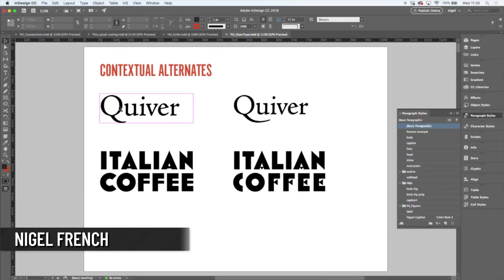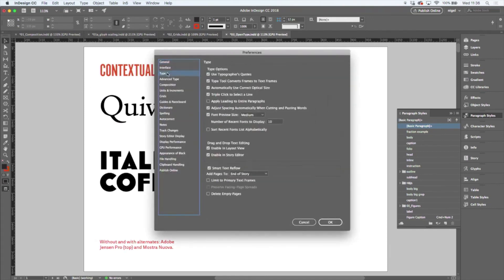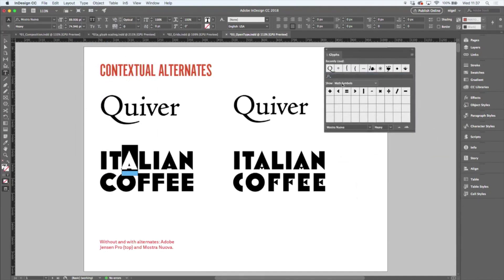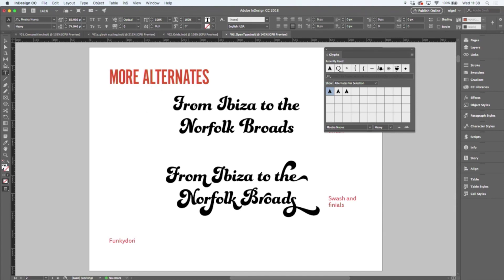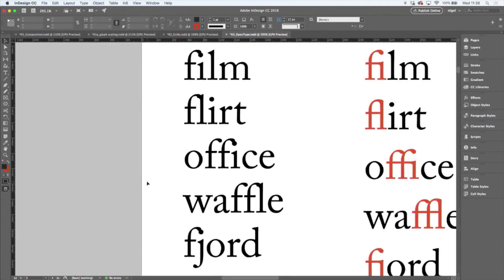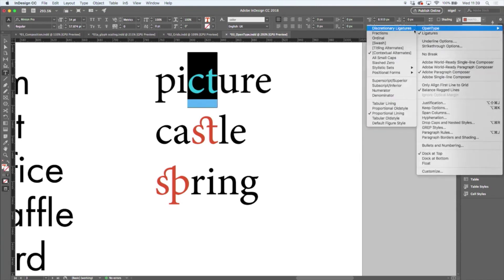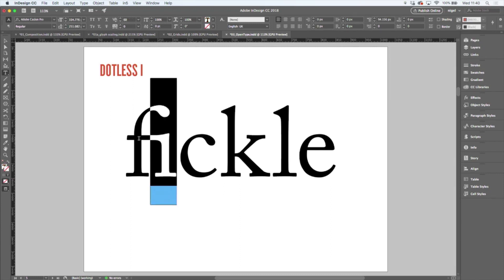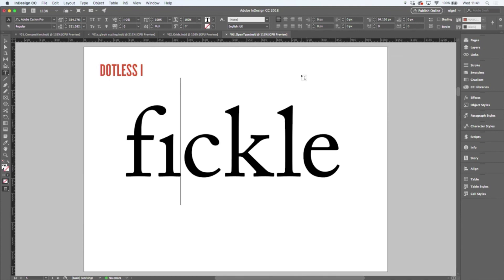InDesign: How to Add Variety with Glyphs and Text Alternates (Video Tutorial)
In this InDesign video, Nigel French shows how to activate and use text alternates to spice up your typography. He demos ligatures and contextual alternates, then explains how to see what options are available in a given font.

This video is an excerpt from Nigels “Professional Typography: Top Techniques” session at CreativePro Week 2018.